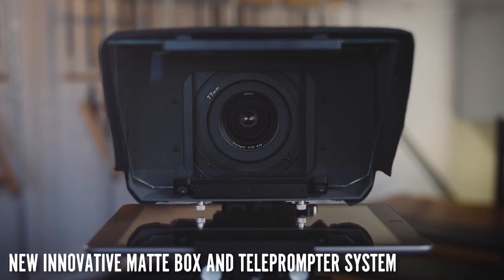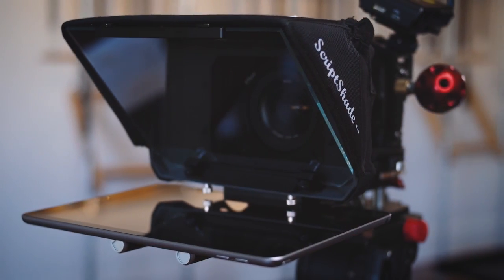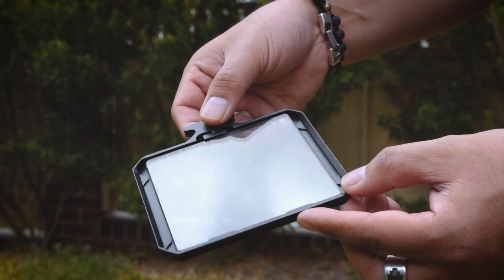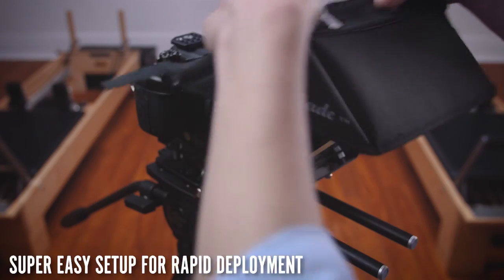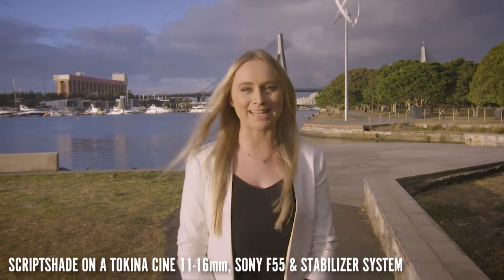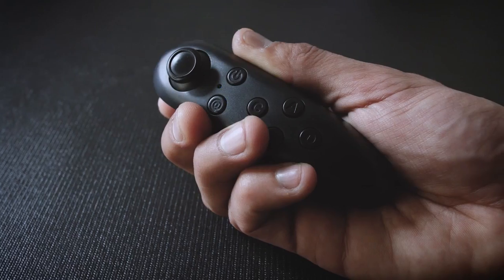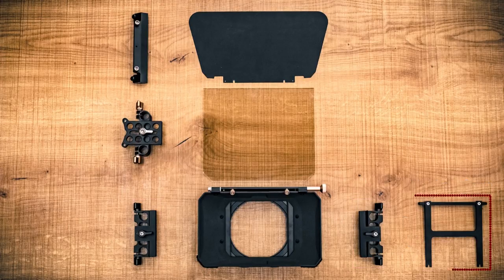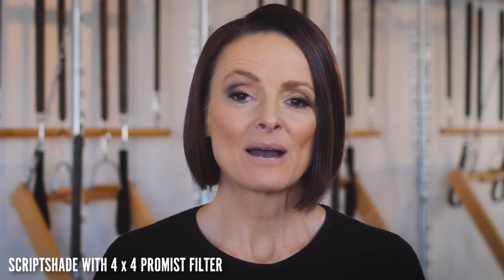ScriptShade main video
for more information on Genustech's award winning photography and video equipment.

About Genus At Genus we create award winning photography and video equipment. We pride ourselves on delivering the highest quality products and professional service to our customers around the World.